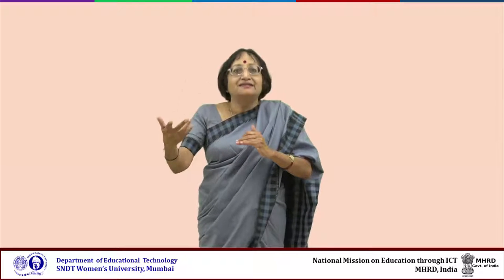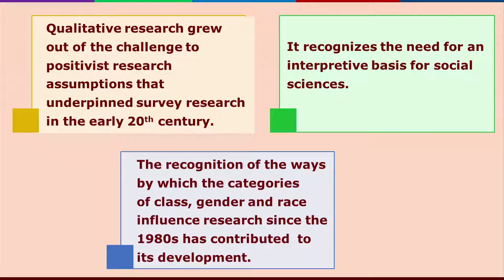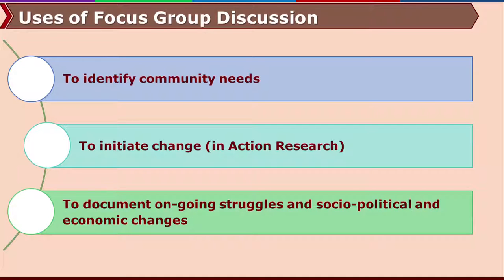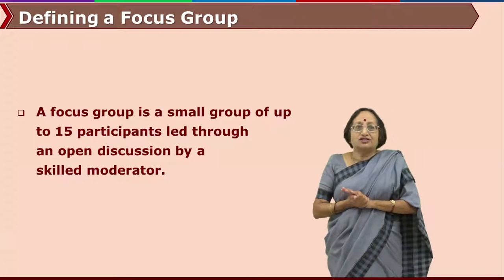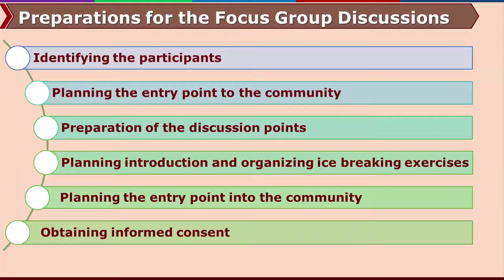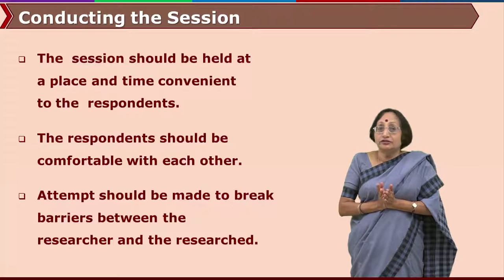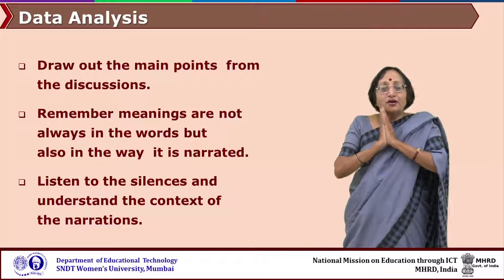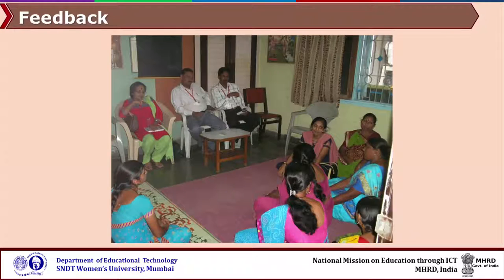Focused Group Discussion by Prof. Veena Poonacha